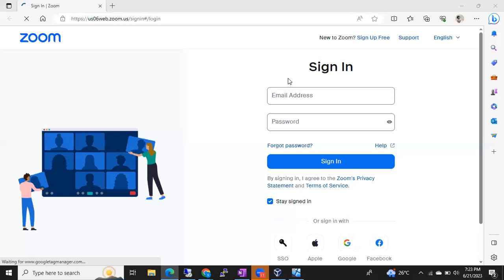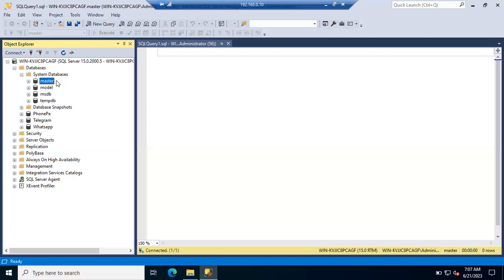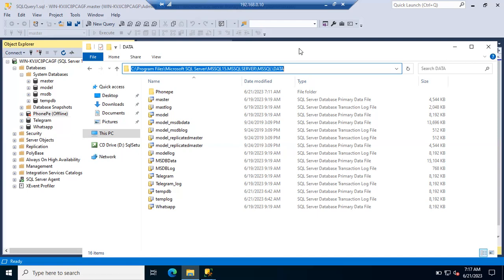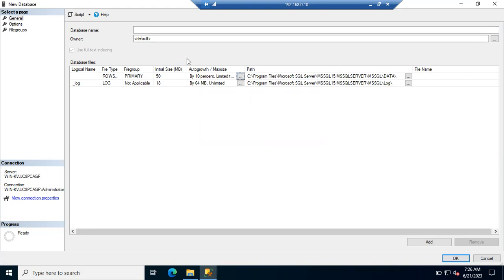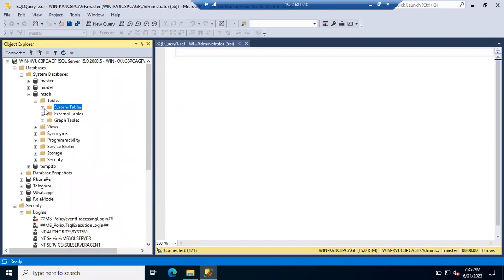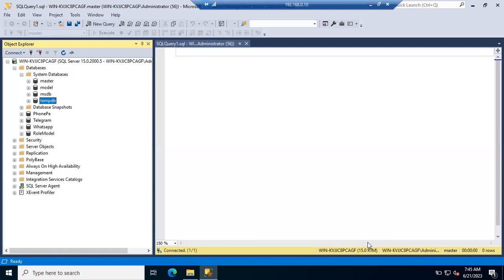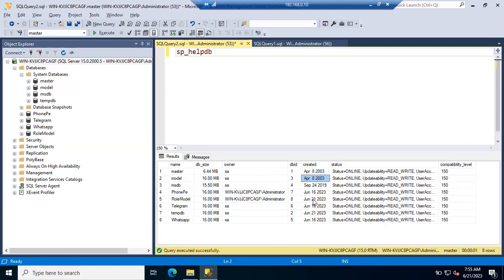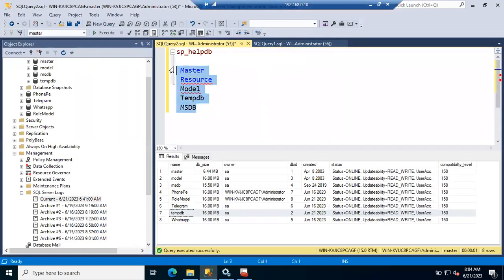Sql DBA Batch 50 Class 15 Full Discussion on System Databases || contact : +91 9902590140